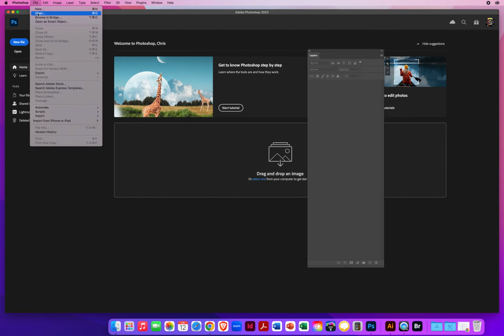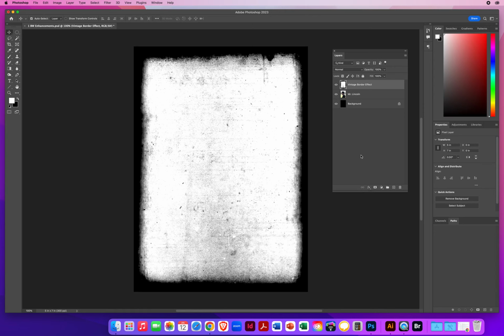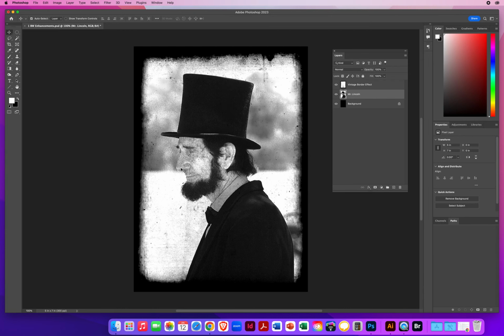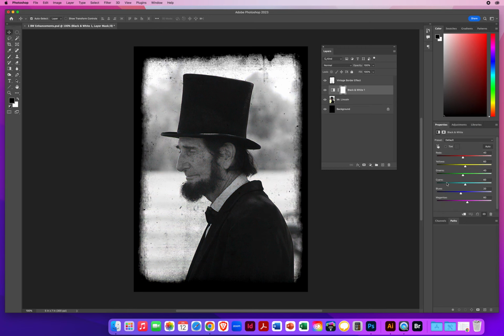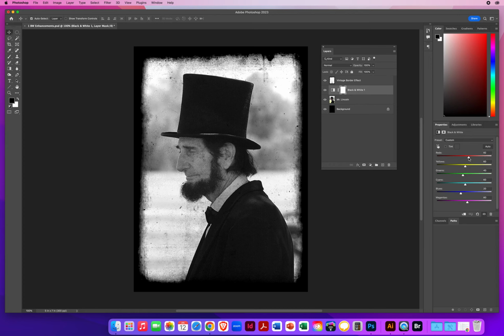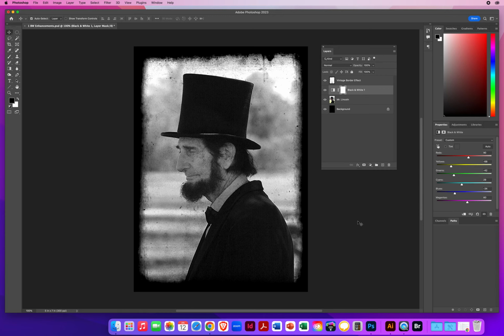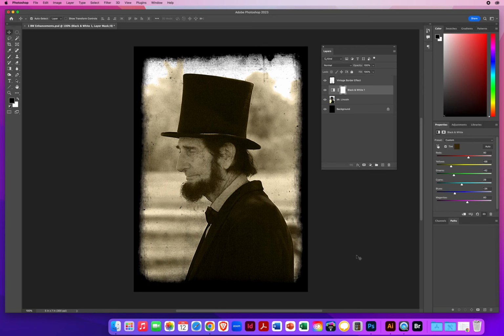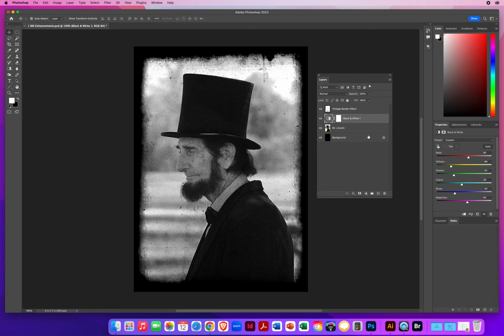PS - Chapter 8 - Working with BLACK & WHITE ADJUSTMENT LAYERS in Photoshop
My Video Tutorial on how you can use the Adjustments Panel to load a BLACK & WHITE ADJUSTMENT LAYER to give your photos a unique, vintage look.